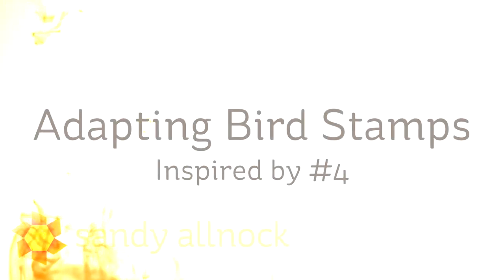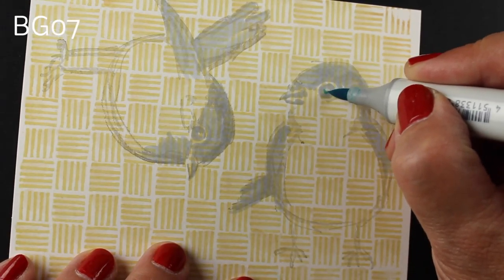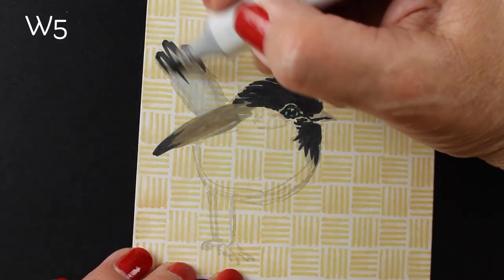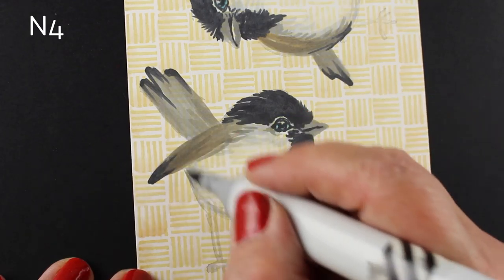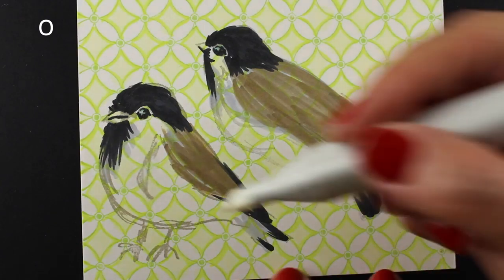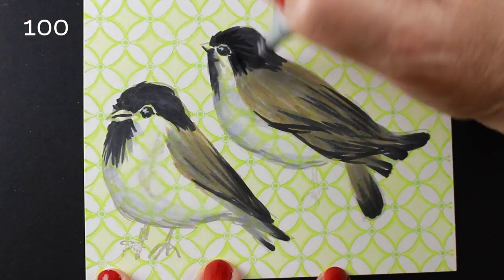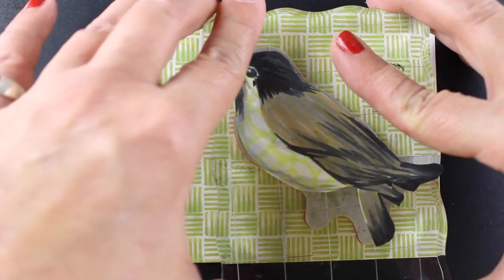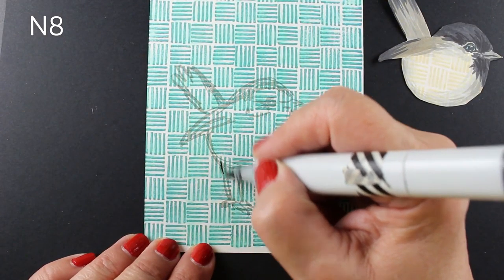Customize a bird stamp I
The first in what could be an ongooing series adapting bird stamps to be breed specific! Blog post with more info and pinnable images

Scribbly Birds by Dina Wakley
Copic Markers: